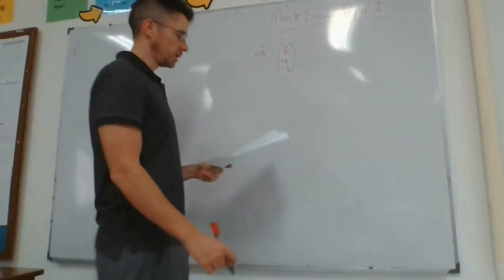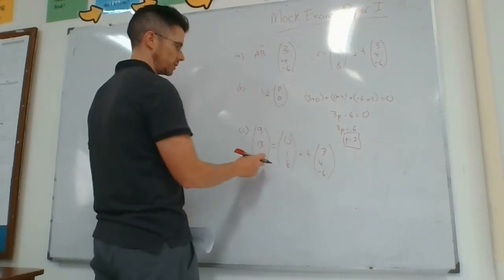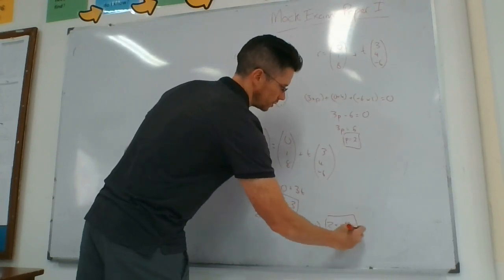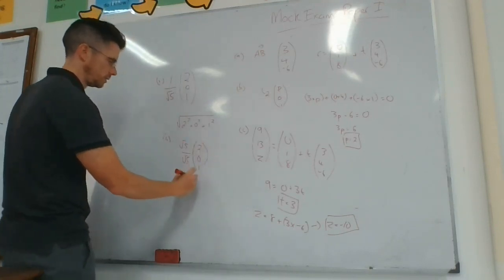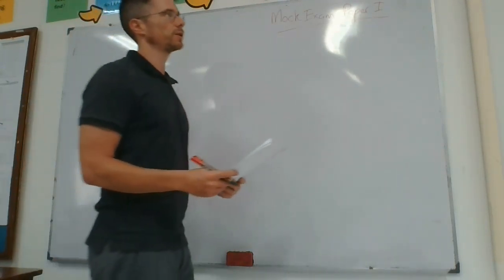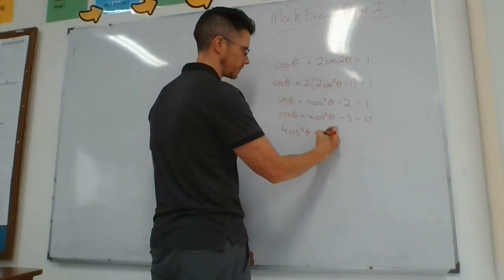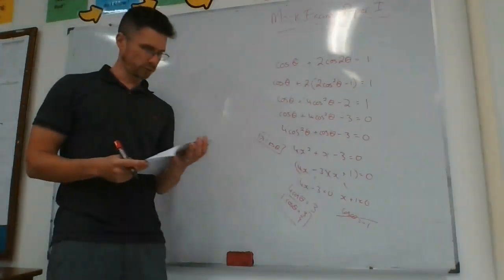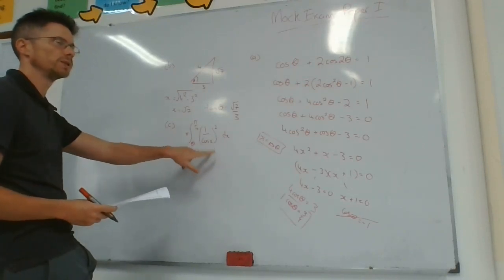Year 13 SL Mock Paper 1 Part 2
Help with the 2020 mock exam Paper 1